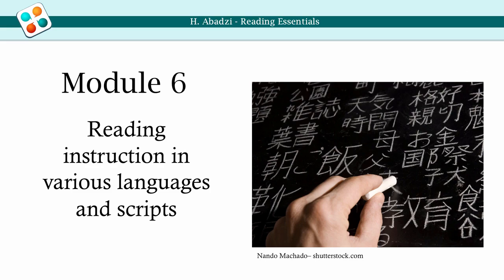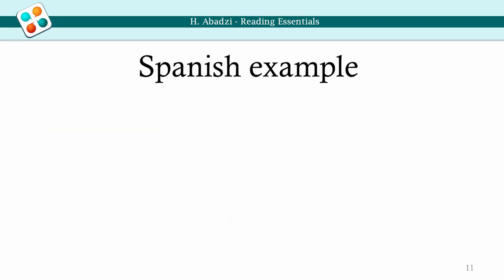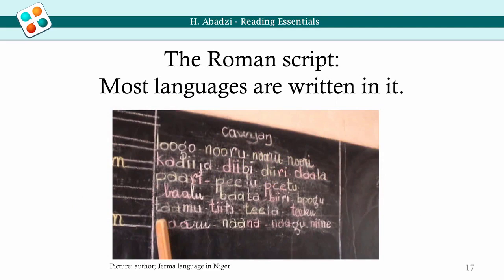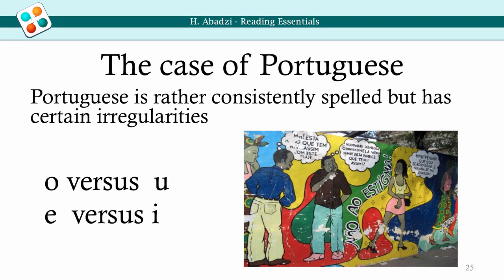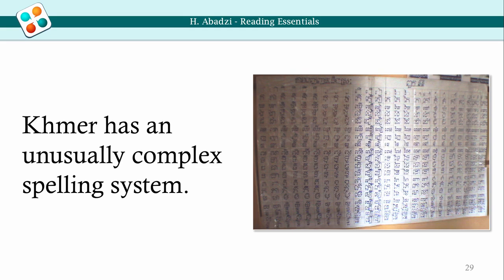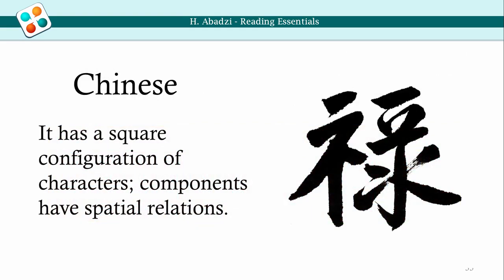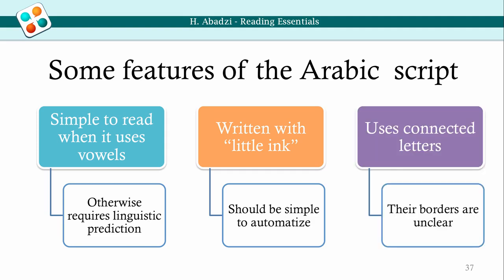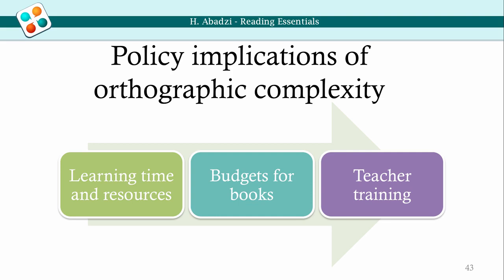Reading Essentials Module 6 Reading instruction in various languages and scripts